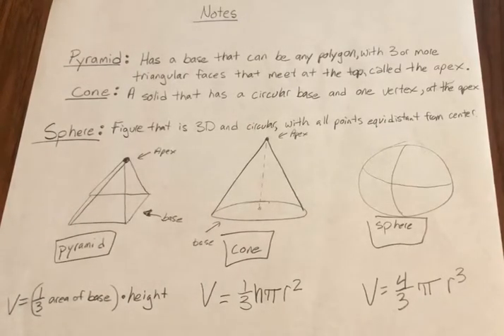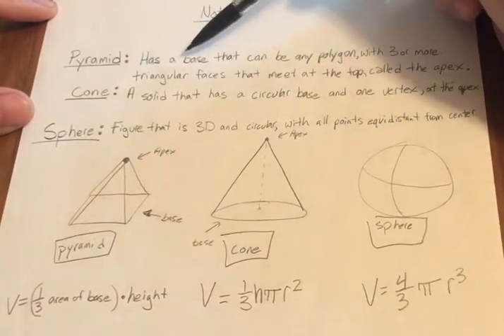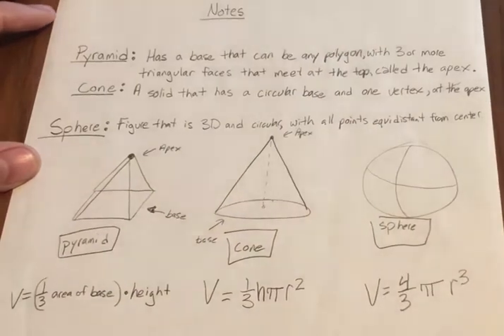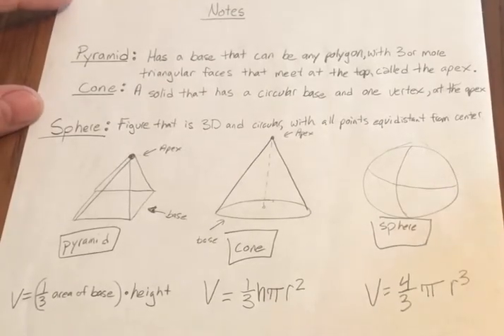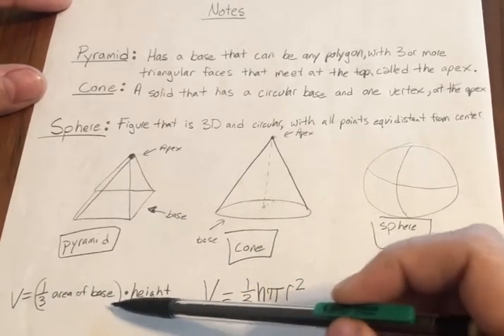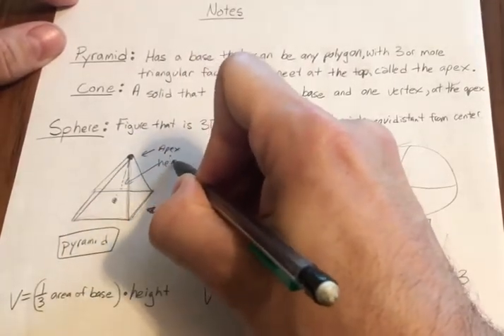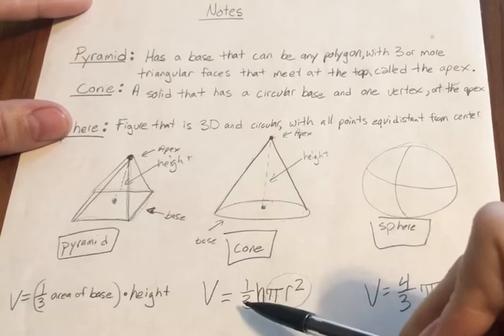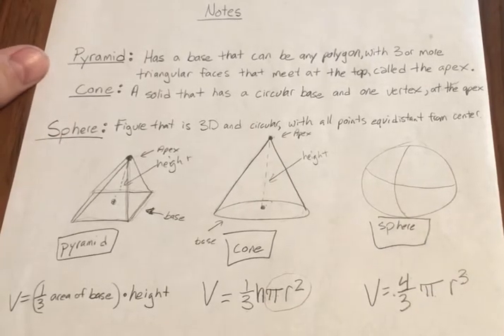Pyramid cone and sphere definitions and notes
Pyramid Cone and Sphere explained